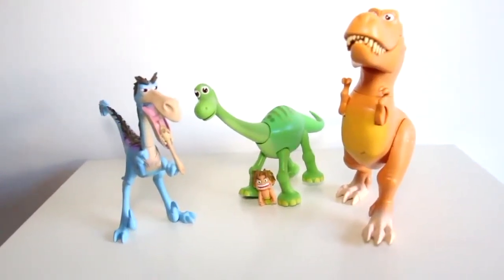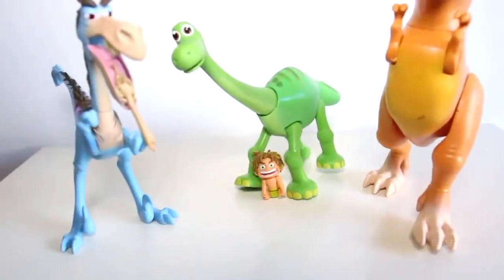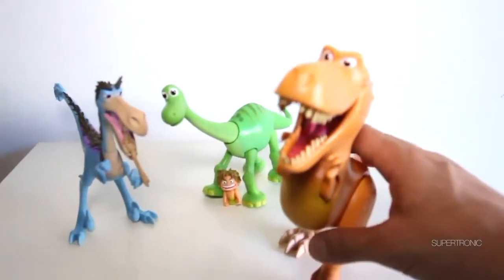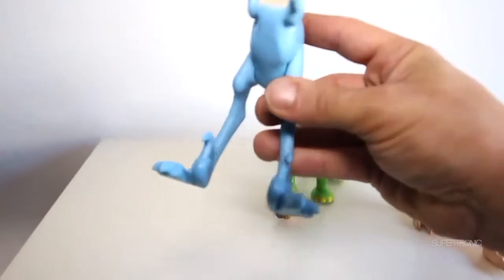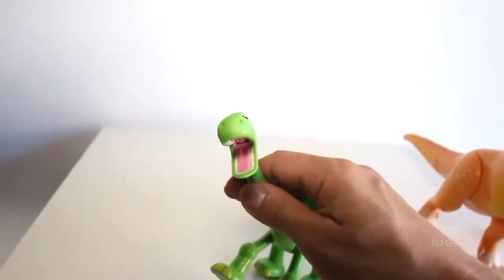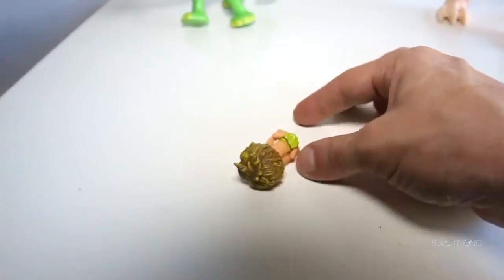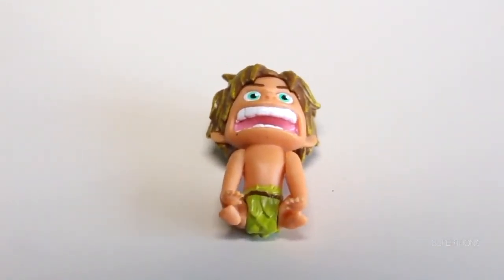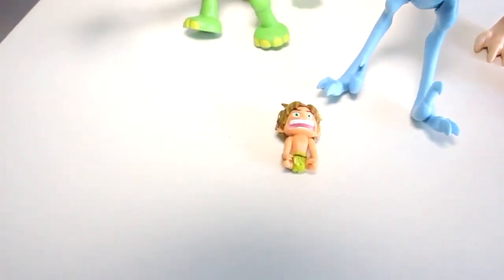Disney Pixar Dinosaurs The Good Dinosaur All Toys Collection Showcase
Disney Pixar Dinosaurs The Good Dinosaur All Toys Collection Showcase from the original movie The Good Dinosaur.
The Good Dinosaur is a 2015 American 3D computer-animated comedy-drama adventure film produced by Pixar Animation Studios and released by Walt Disney Pictures. The film is directed by Peter Sohn in his directorial debut from a screenplay by Meg LeFauve from an original idea by Bob Peterson. Set on a fictional Earth in which dinosaurs never became extinct, the film follows a young Apatosaurus named Arlo, who meets an unlikely human friend while traveling through a harsh and mysterious landscape. The film features the voices of Raymond Ochoa, Jack Bright, Sam Elliott, Anna Paquin, A.J. Buckley, Steve Zahn, Jeffrey Wright, and Frances McDormand.

Peterson, who came up with the idea for the story, directed the film until August 2013. In October 2014, Sohn was announced as the new director. The film, along with Inside Out, marks the first time that Pixar has released two feature films in the same year.
The Good Dinosaur premiered on November 10, 2015 in Paris. It was released in the United States on November 25, 2015. The film grossed $332 million worldwide, making it Pixar's lowest-grossing film.